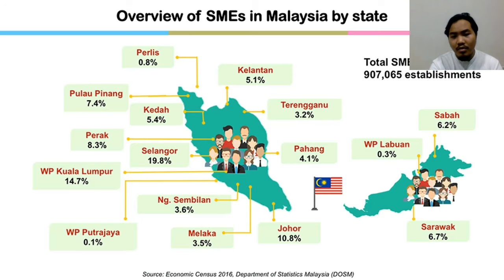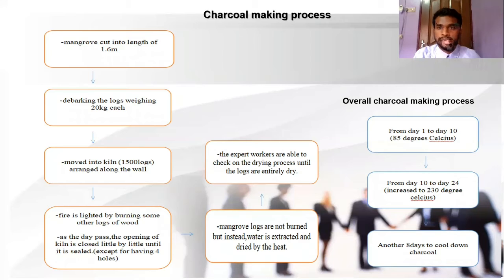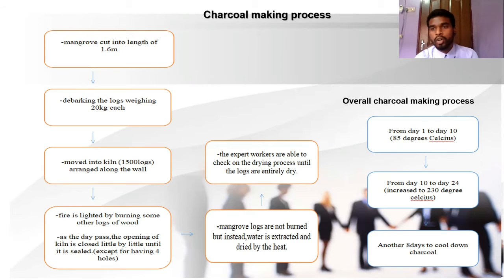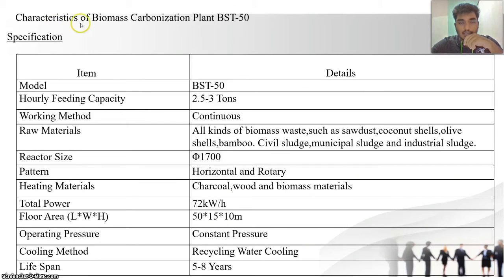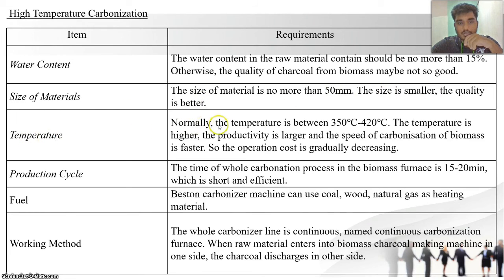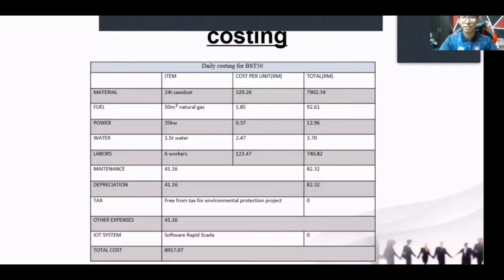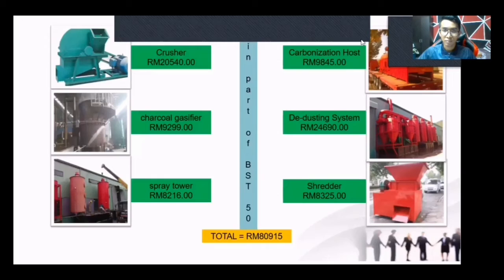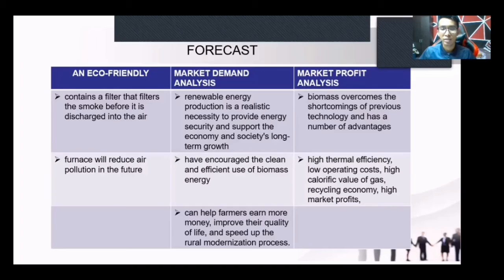Engineering Management Group 9 Presentation Video